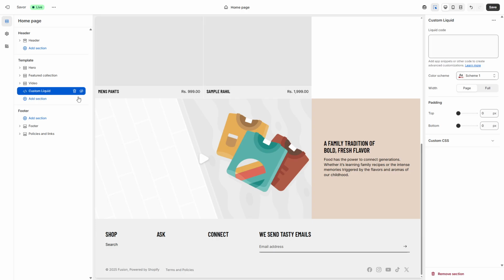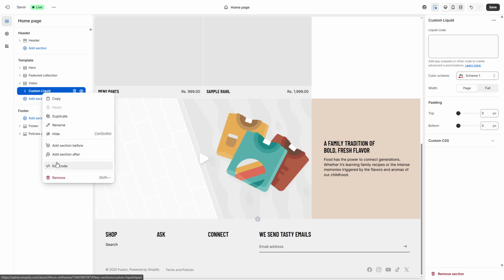How to Embed YouTube Channel on Shopify (Step By Step) (2026 Guide)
How to Embed YouTube Channel on Shopify (Step By Step) (2025 Guide)